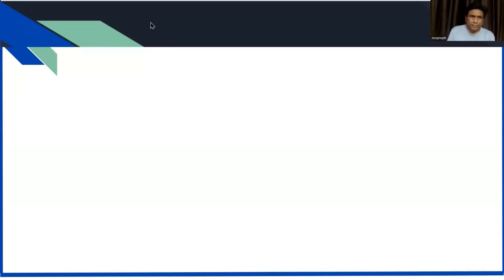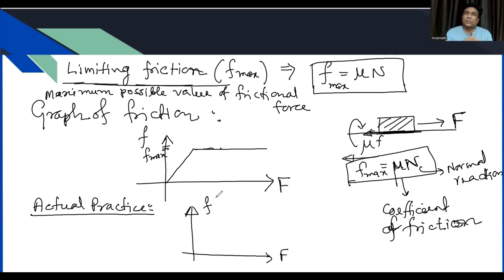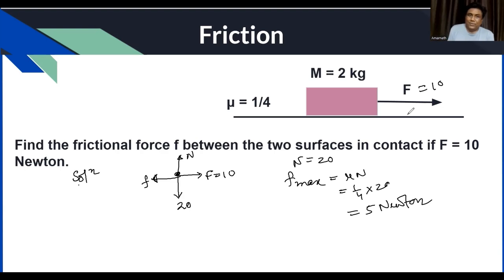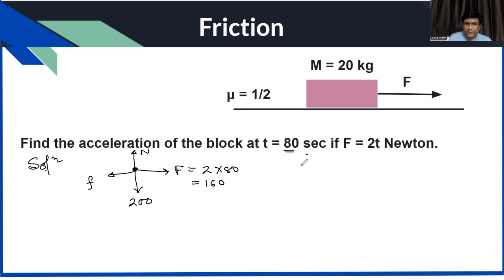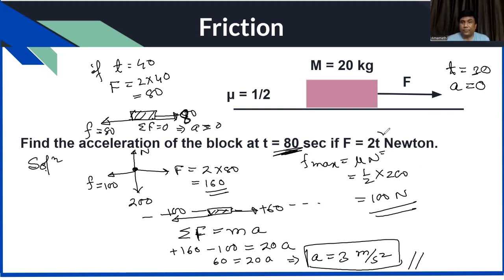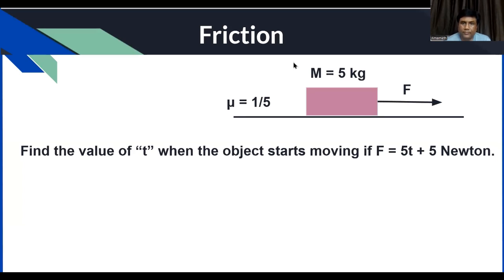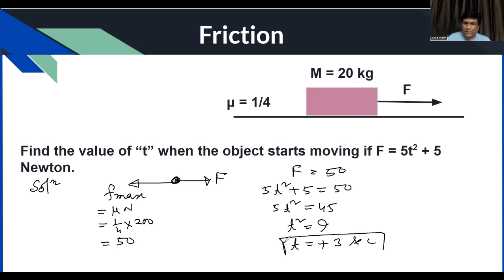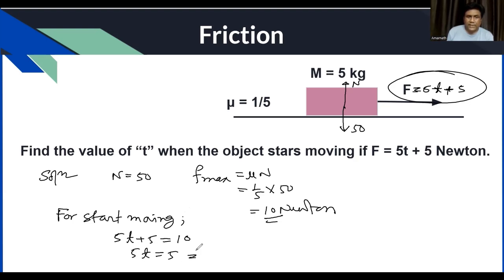Friction 2 edited